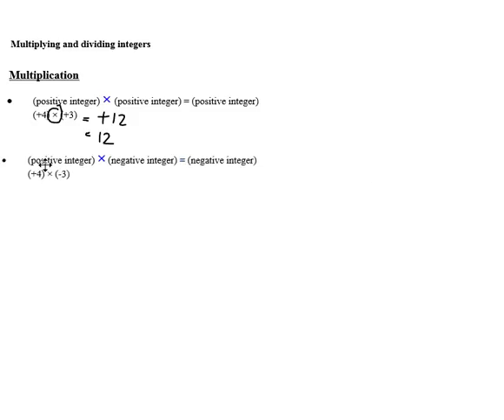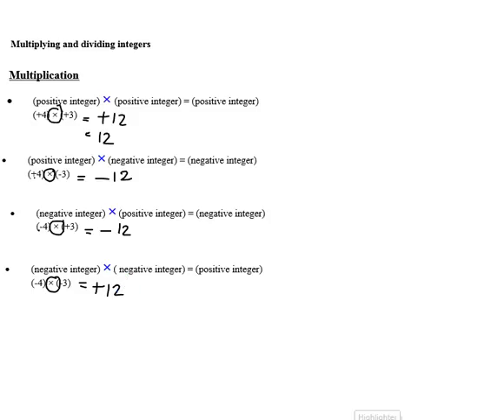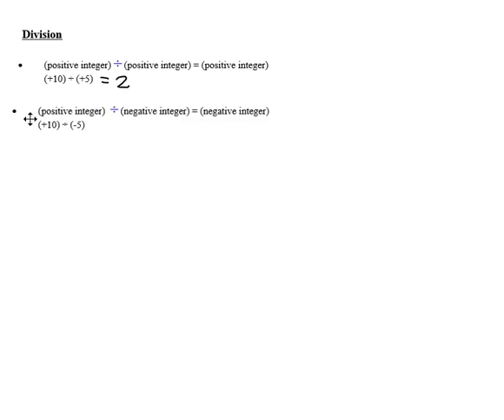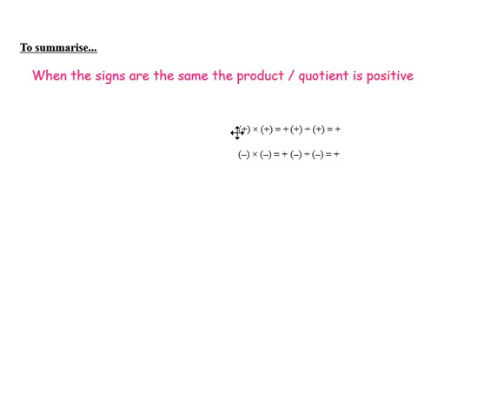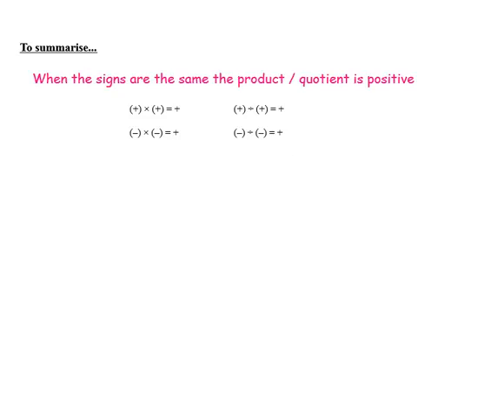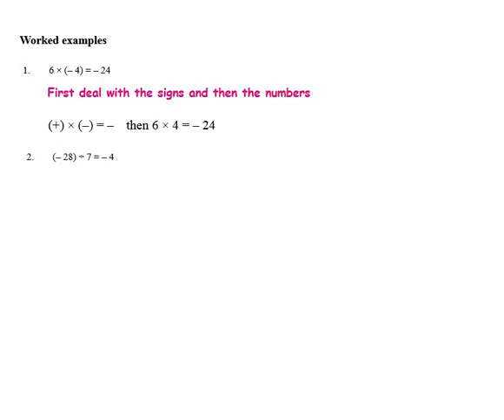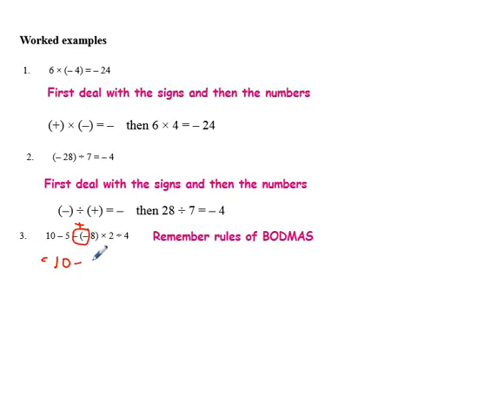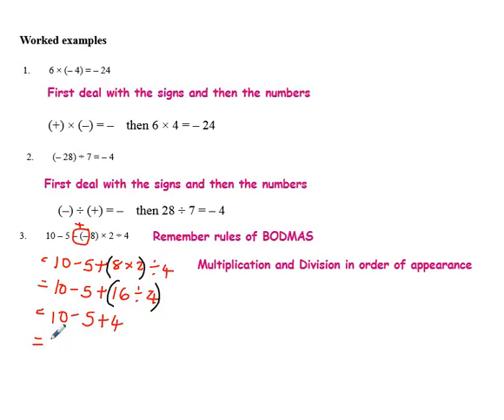8 Ch 2 Multiplying and dividing integers